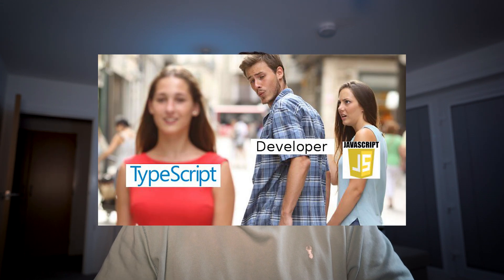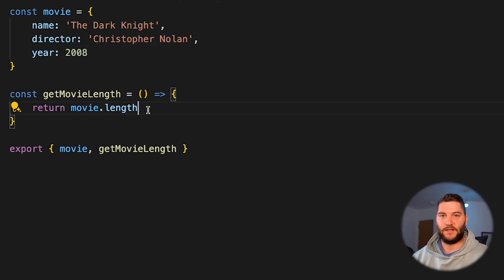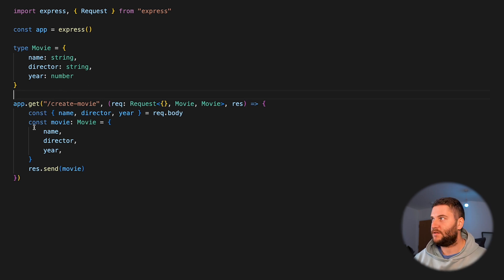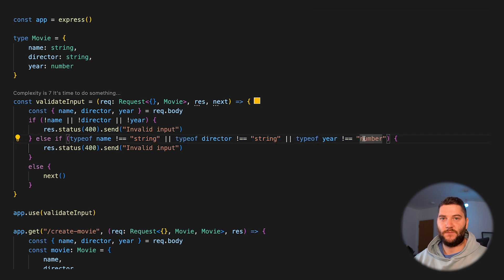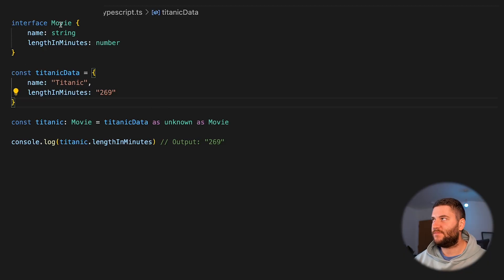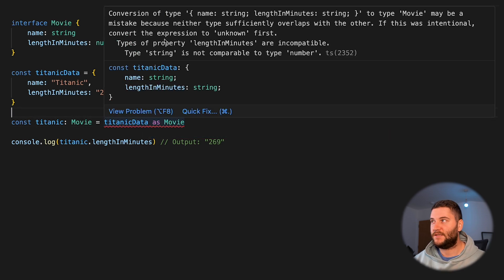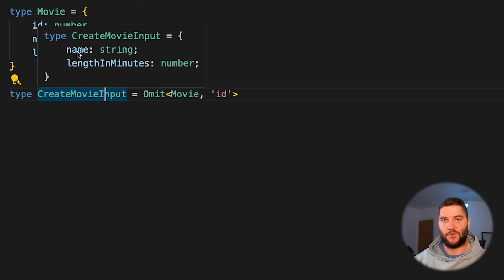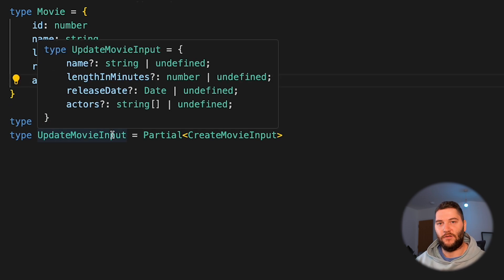Common Mistakes and Advanced Typescript Techniques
Are you transitioning from JavaScript to TypeScript but still encountering errors like "cannot read undefined of object"? In today's video, I'll share my insights after years of coding in both languages. Join me as we explore three common TypeScript mistakes and delve into three advanced typing techniques that will elevate your coding game.

🚀 Quick Intro to TypeScript
Let's kick things off with a quick overview of TypeScript. While JavaScript lacks built-in typing, TypeScript offers static typing capabilities, allowing developers to define types and interfaces for variables, functions, and classes. Now, let's dive deeper into the world of TypeScript.

1. Assuming Types without Validation
2. Using any
3. Using Type Assertions Excessively

🛠️ 3 Advanced Typing Techniques
1. Utility Types
2. keyof
3. Mapped Types

🔍 Closing Thoughts
In conclusion, TypeScript offers a robust solution for writing JavaScript code with enhanced error-checking capabilities. By avoiding common mistakes and embracing advanced typing techniques, you'll unlock the full potential of TypeScript and streamline your development process.

Official TypeScript Documentation: Official TypeScript Documentation

Happy coding, and I'll catch you in the next one! 🌟🚀👨‍💻